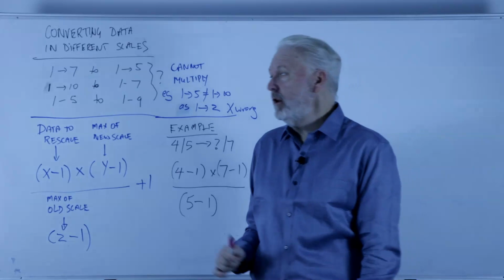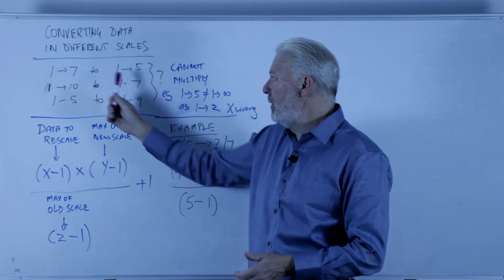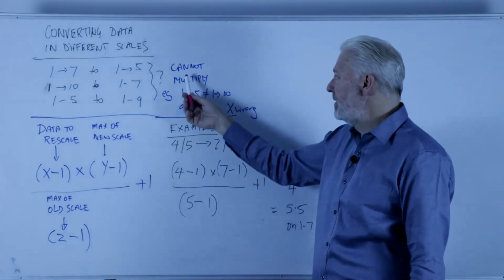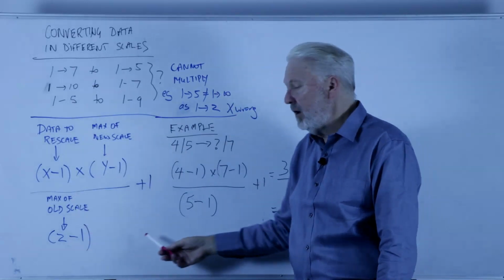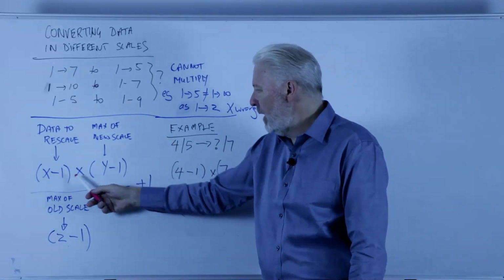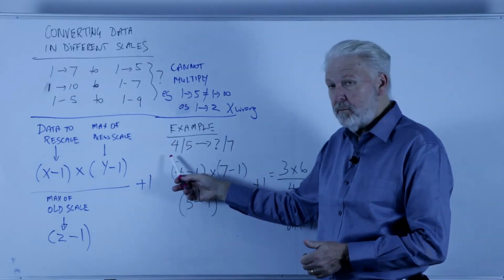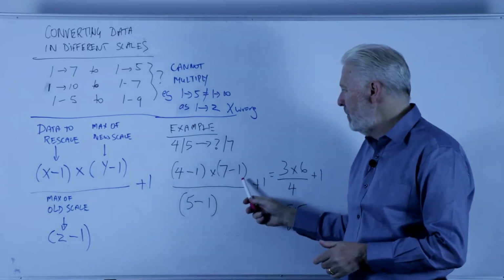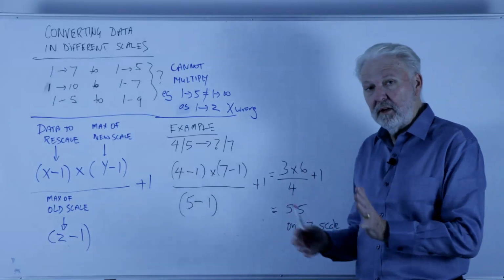Converting Scaled Data to a New Scale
If you have downloaded and used the free Excel template available on website to make a perceptual map, you will see that the data needs to be input using a 1 to 9 scale.

Unfortunately it is not as simple as doubling the scores, as the smallest score (1/5) will be pushed to 2/9, when you really want it to stay at 1/9 in the new scaling scheme.